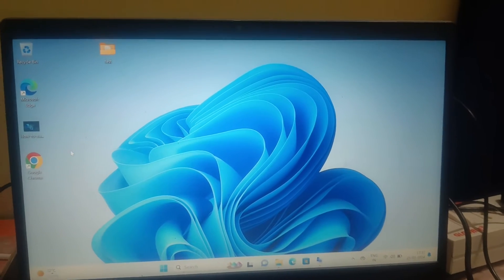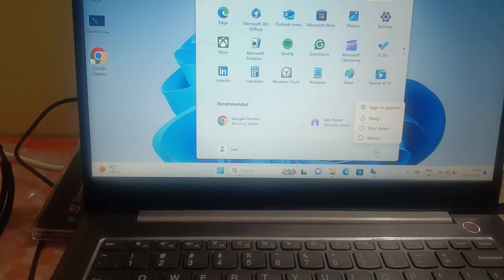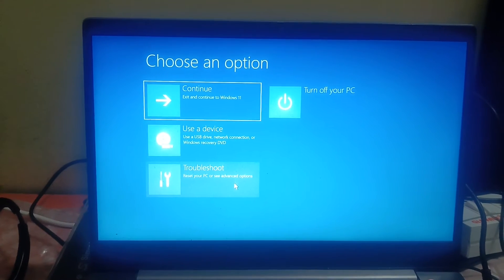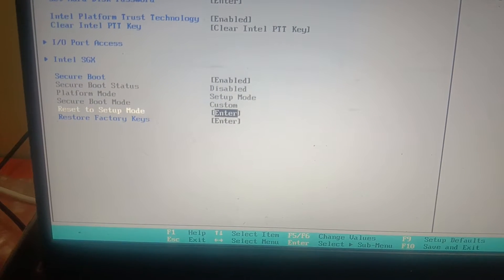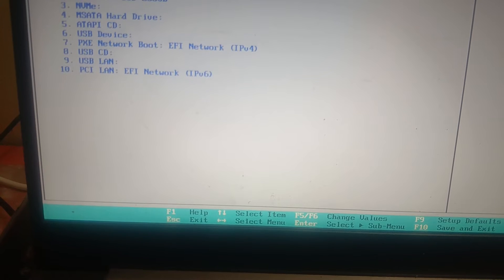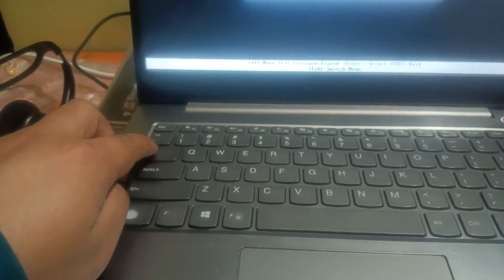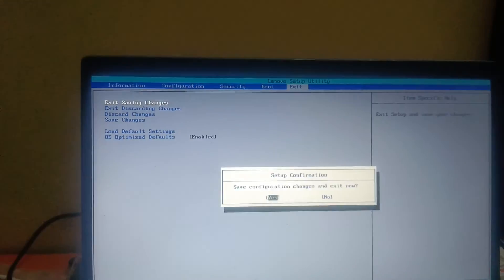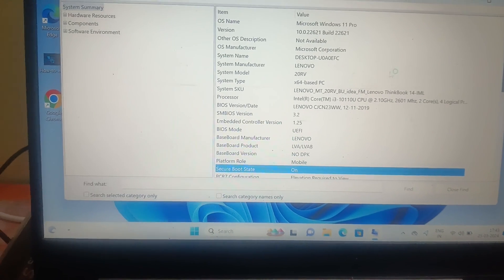2024 ✅How to Enable secure boot in Lenovo PC Or laptop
2024 ✅How to Enable secure boot in Lenovo PC Or laptop